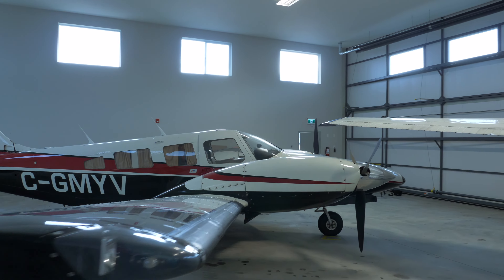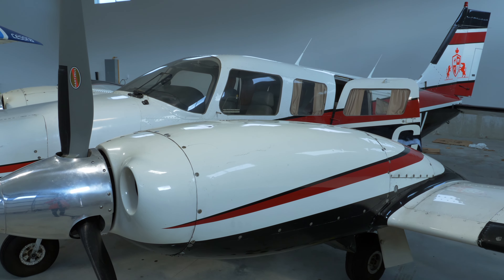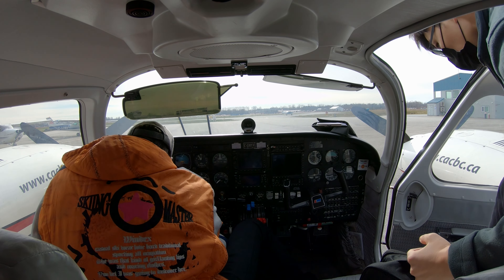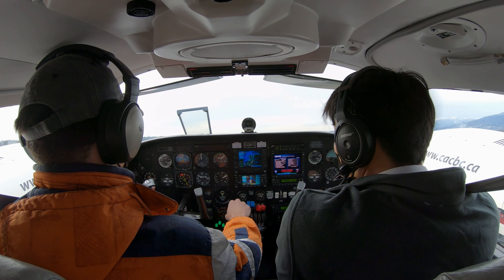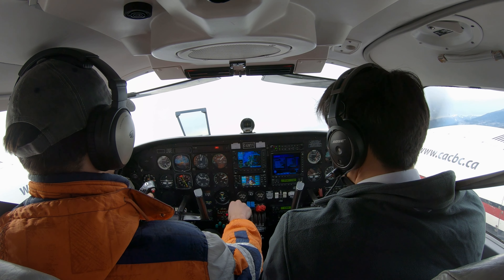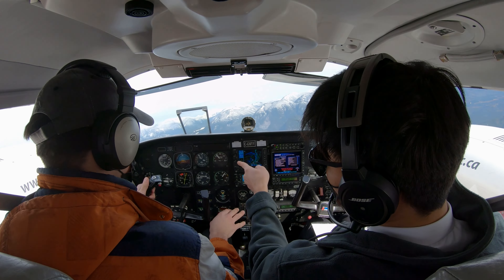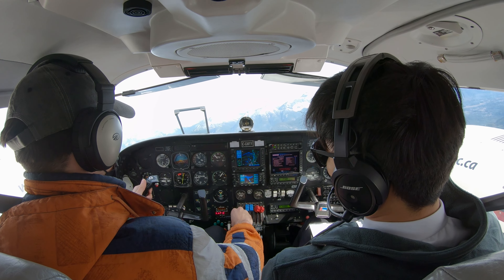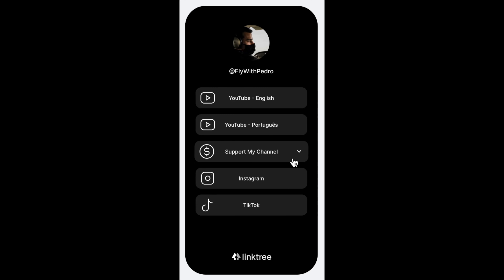I started my MULTI ENGINE training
I just started a nice part of my training, MULTI ENGINE RATING. I'm using the Piper Seneca III for this task, and it's a great plane.
I'll try to upload videos of the entire flights in a couple days!